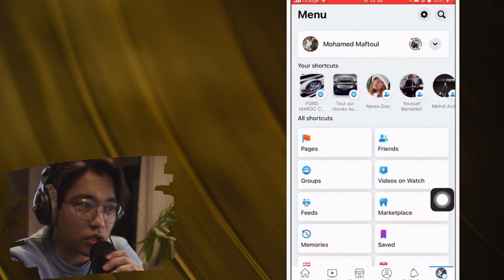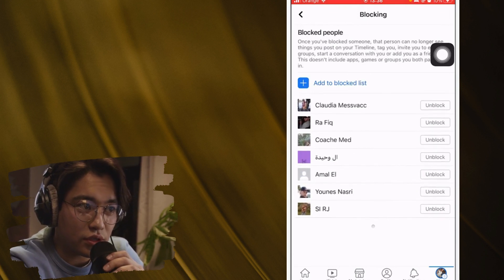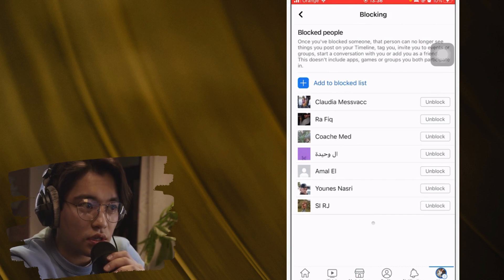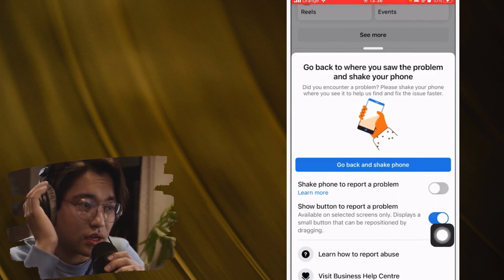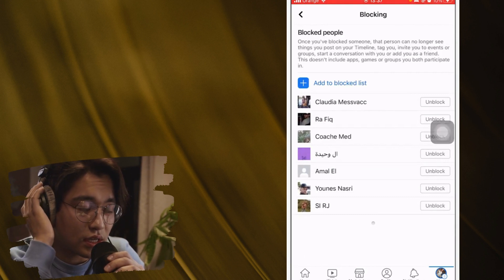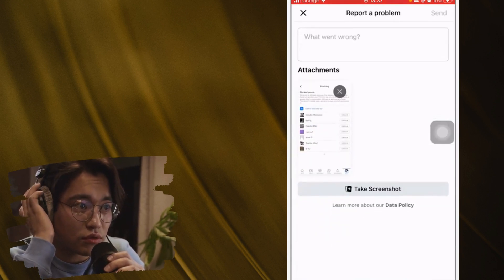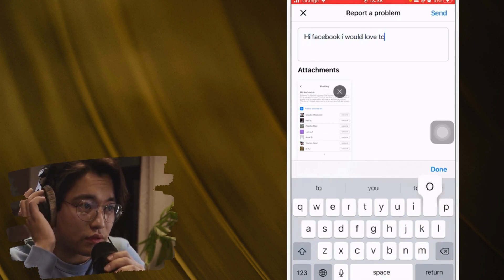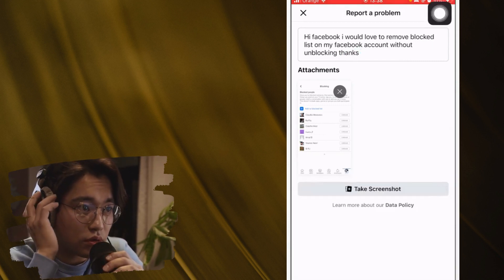how to delete facebook liste without unblocking permanently update 2023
in this video i'll show you an easy tutorial video about how to delete facebook liste without unblocking but permanently easy way and new update for 2023.
any question let me knew in the comment section bellow .